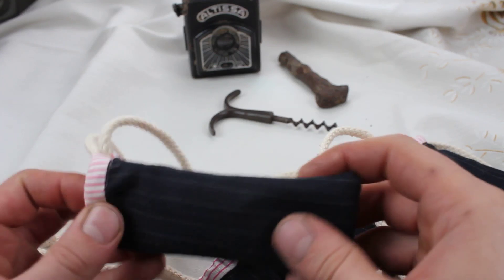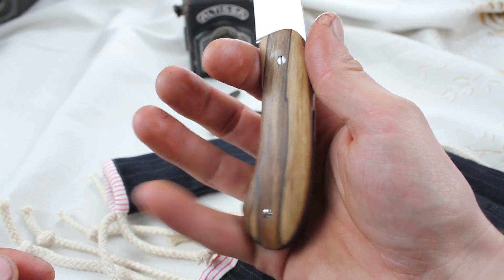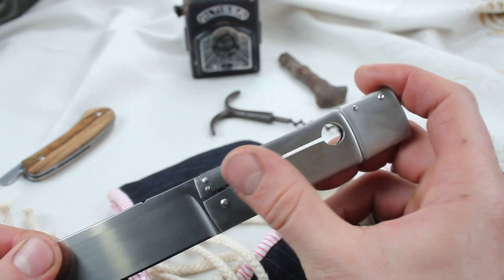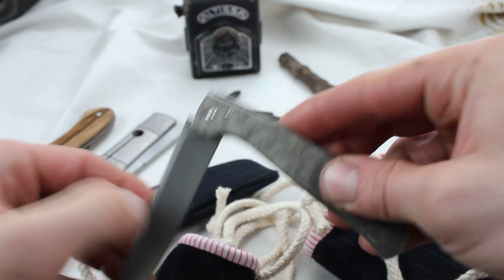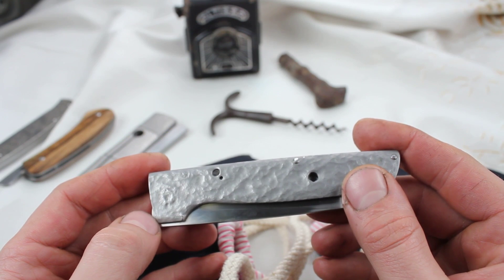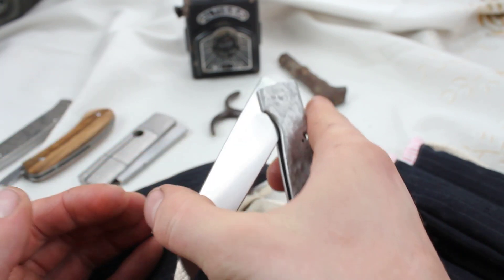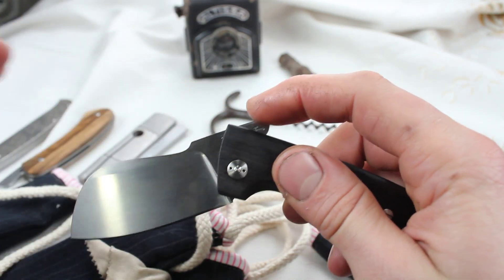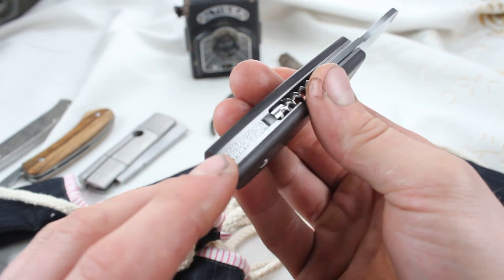Gembloux knife show part one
unpublished knives for gembloux knife show